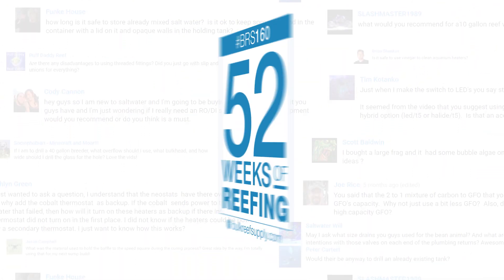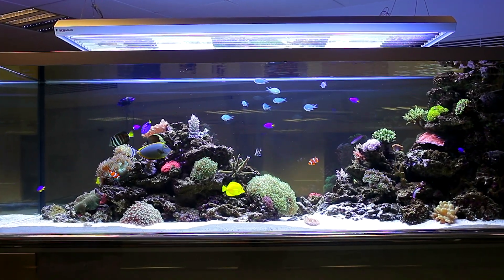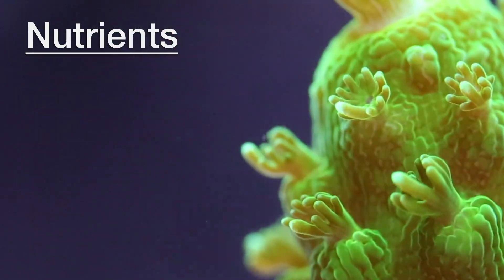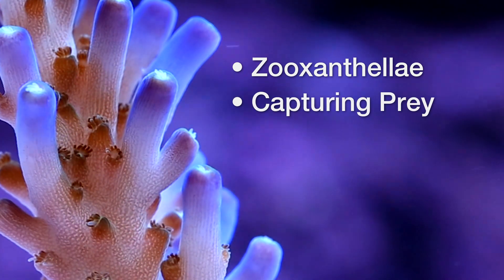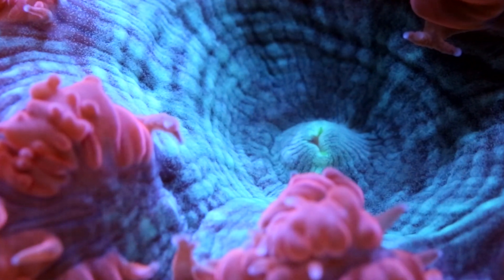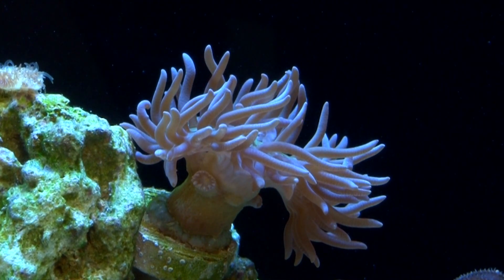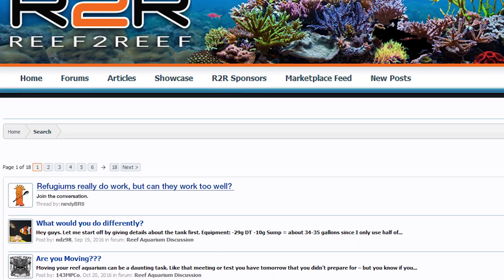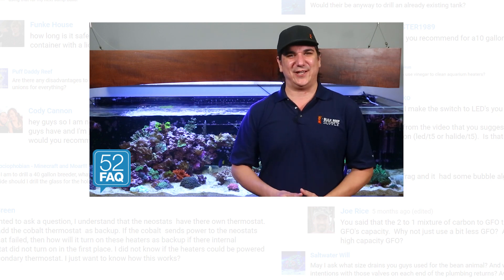FAQ #45: Can my refugium work too well? | 52 FAQ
Today on BRStv, we have another episode of BRS 52 FAQ where we answer all of your frequently asked reefing questions from our popular 52 Weeks of Reefing series.

This week we answer another question from "googlereallysucks", "Can macro algae in a refugium drive nutrient levels too low?"

Is it possible for a ball of chaeto or other macro algae to completely remove all nutrients from your tank? First, we should understand what constitutes "nutrients" in or reef tanks. Nutrients come in many forms other than the most common nitrate and phosphates. Corals use nutrients such as sugars and amino acids to perform their metabolic functions like growth, reproduction and overall health. They will use these to produce fats, proteins and carbohydrates which are also forms of nutrients.

Unless someone is intentionally driving nutrients down to nothing using a refugium, which isn't what most are trying to achieve, it seems nearly impossible for a refugium alone to strip the tank. A good goal to shoot for in a reef tank is one that is balanced both in basic nutrients like nitrates and phosphates as well as available nutrients like sugars and amino acids.

So follow along while Ryan shares his views on nutrients in the reef tank and tries to help make your reefing life a bit more fun and easy!